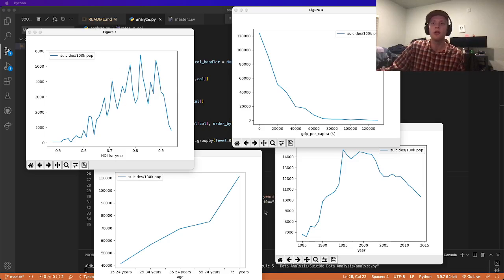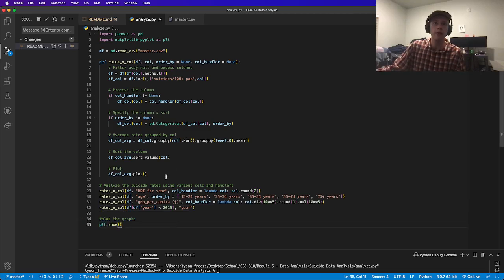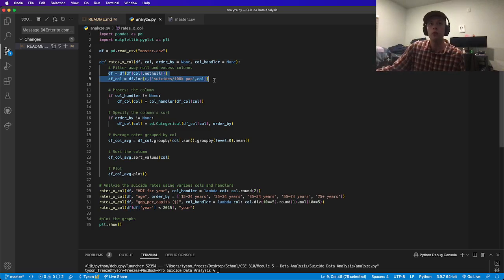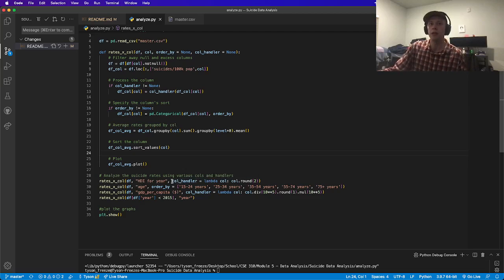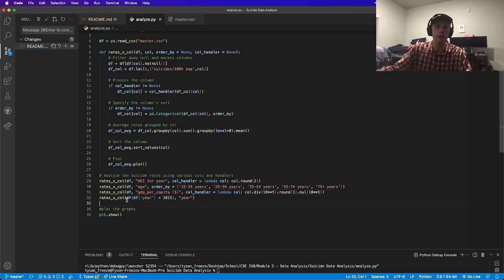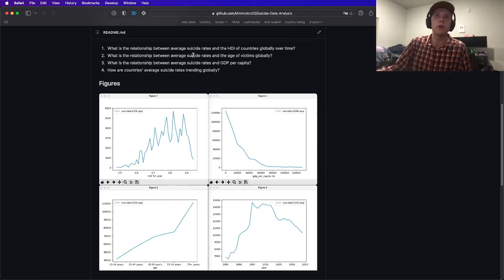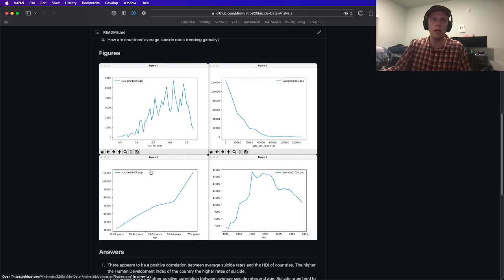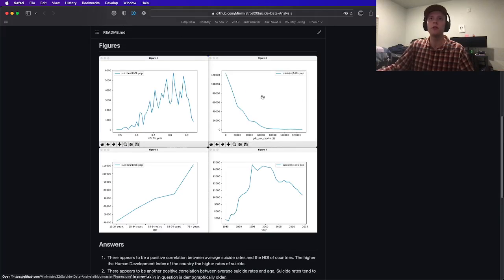Python Data Analysis - Demo